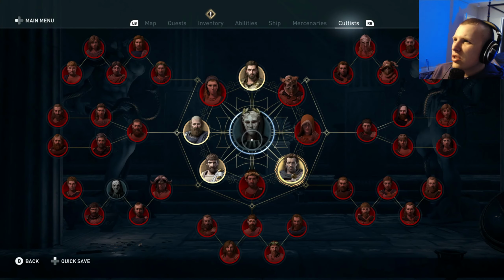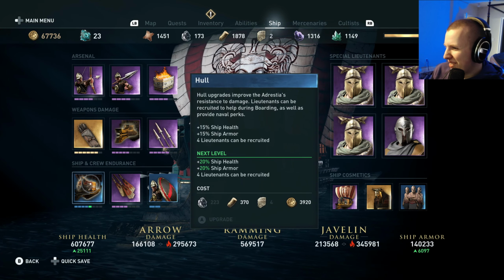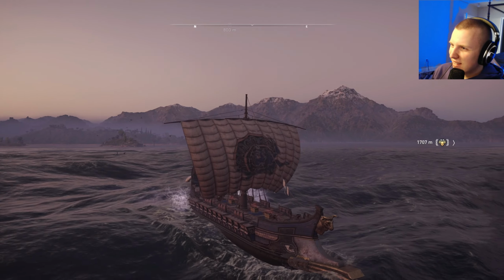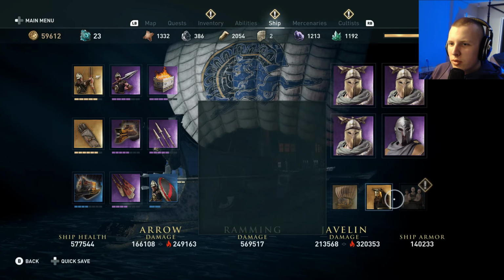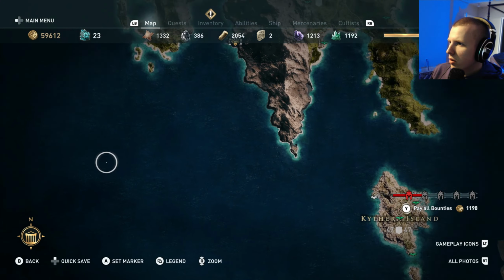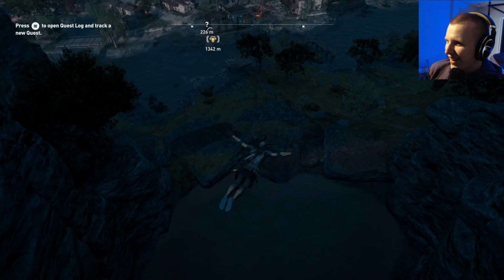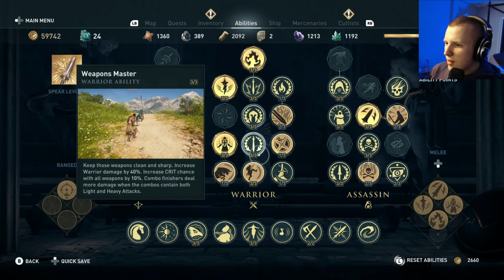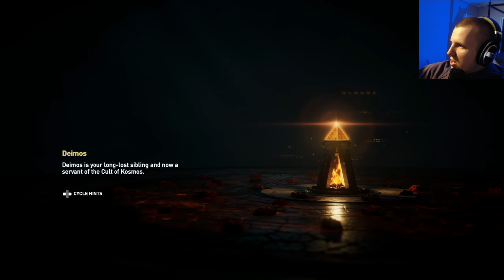Let's Play Assassins Creed Odyssey | Episode 100 Ending the Silver Vein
Continuing my blind playthrough of Assassins Creed Odyssey

The game's genetic memory story is set in 431 BCE, recounting the secret history of the Peloponnesian War, fought between the city-states of ancient Greece. The protagonist is a mercenary named either Alexios or Kassandra (selectable) who can choose to fight for either Athens and the Delian League or Sparta and the Peloponnesian League, as well as against the Cult of Kosmos.